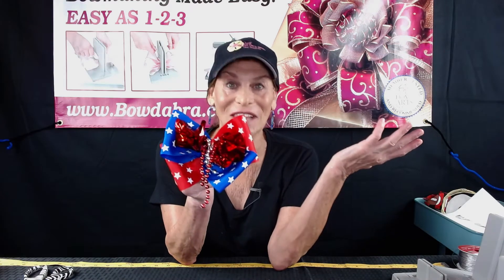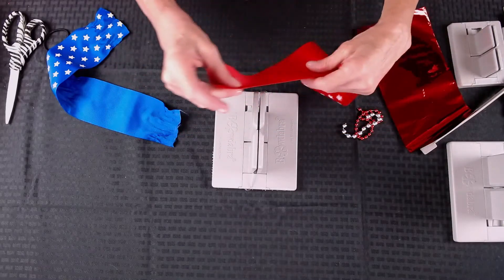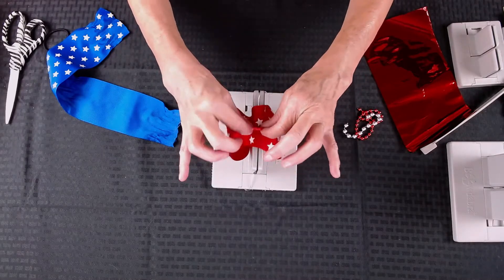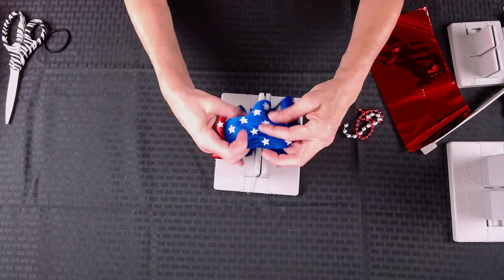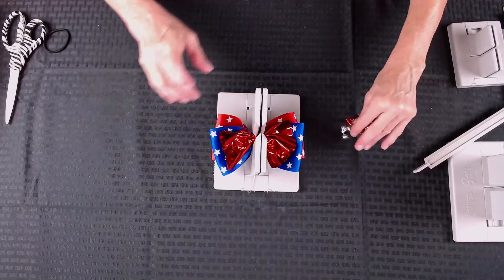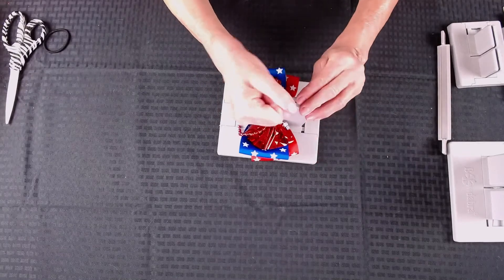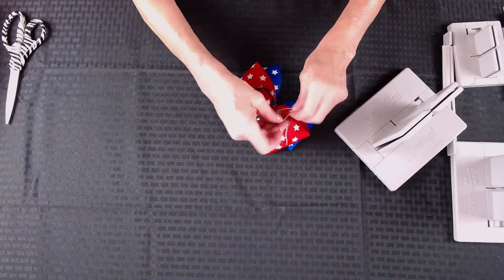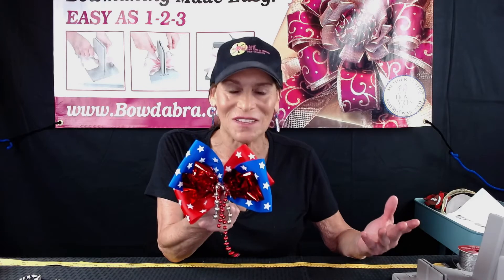How to Make a Patriotic Pony Tail Holder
Ultimate Bowdabra Patriotic Bow Kit
Ultimate Bowdabra Spring Bow Kit

Bowdabra
Bowdabra Bow Wire
16x3 Red Patriotic Ribbon
16x3 Blue Patriotic Ribbon
9in Red Bowdabra Scrunchy Ribbon
Strand of Silver and Red Beads